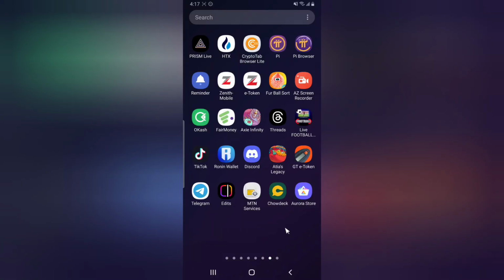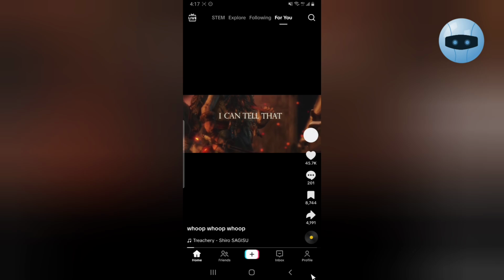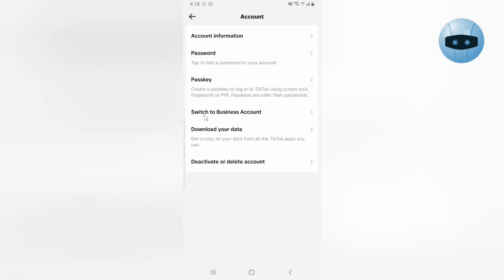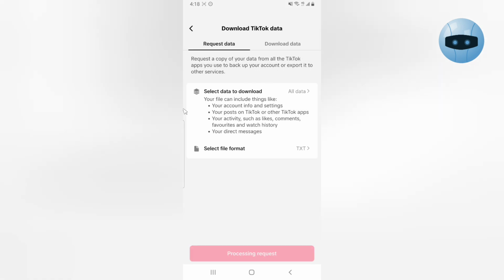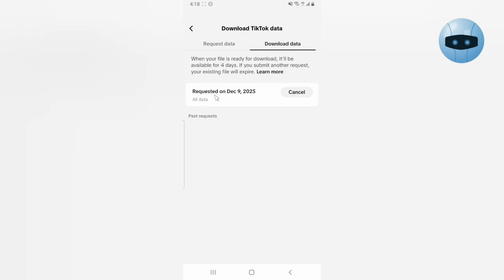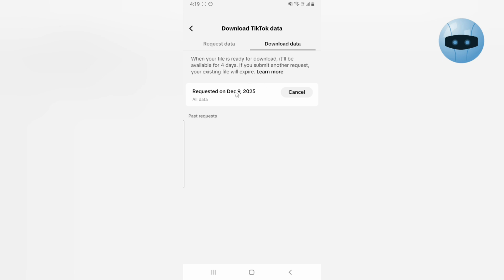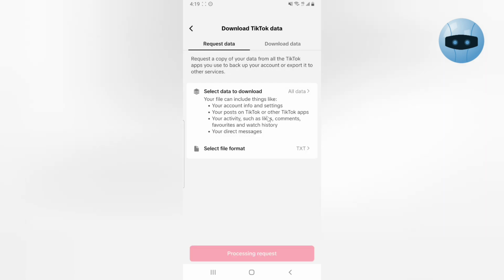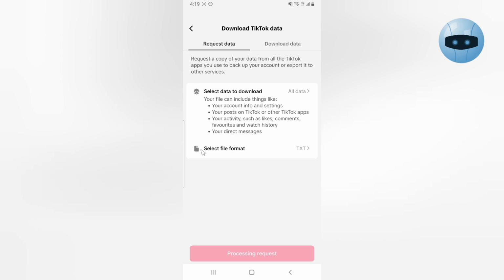📥 HOW TO DOWNLOAD YOUR TIKTOK DATA (Step-by-Step Tutorial)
Want to see everything TikTok has saved about your account? In this easy tutorial, I show you how to download your TikTok data in just a few minutes.

You’ll learn:
✔️ Where to find the request button
✔️ How to choose JSON or TXT format
✔️ How long it takes to receive your file
✔️ Tips to keep your data safe

Perfect for creators, business accounts, or anyone who wants to review their TikTok info.